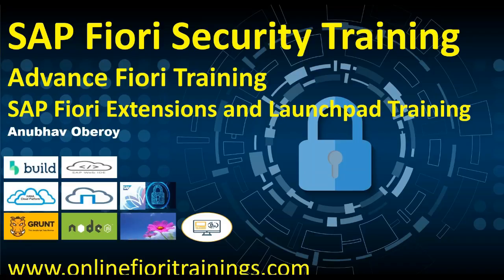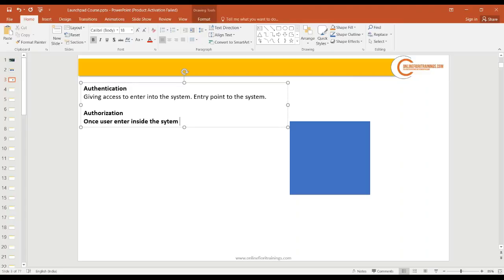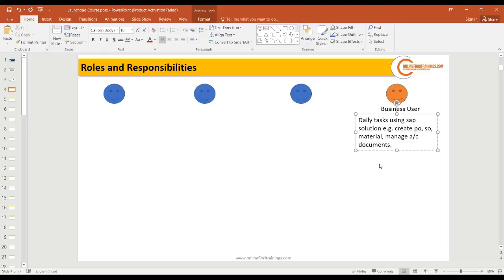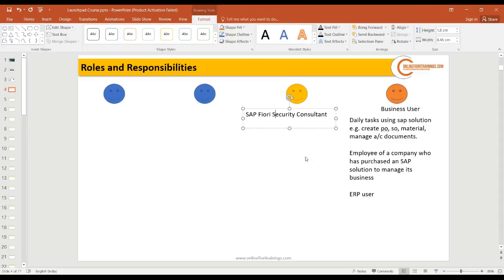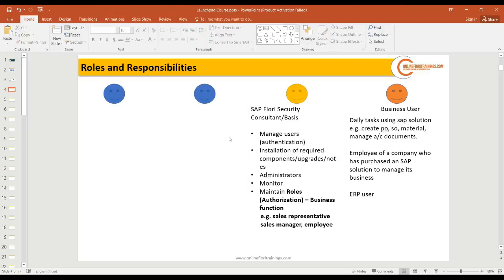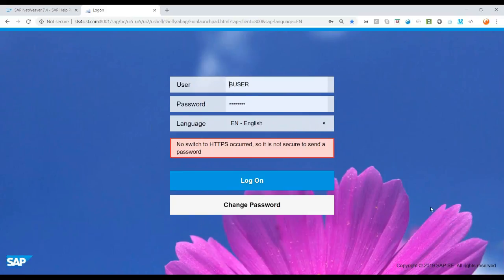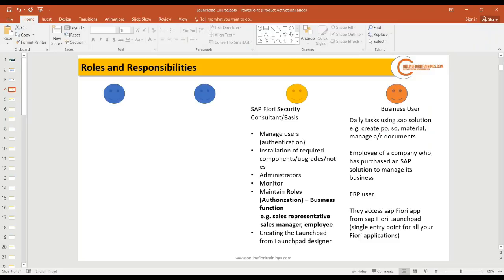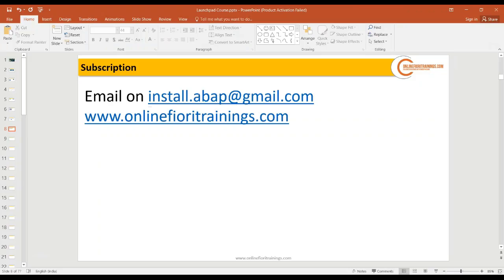Part 1 End to end SAP Fiori Security Training | Fiori Launchpad Guide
SAP Fiori Administration and Fiori Security allows us to activate standard fiori applications in SAP S4 HANA and Netweaver system. SAP_UI technology supporing fiori security by means of enabling us to create roles, and assign fiori roles to the business user. The course is perfect fit for sap basis and security consultants to enable them self in sap fiori.

fiori launchpad training, fiori security, fiori security guide, fiori security resume, fiori security questions, fiori security roles, fiori launchpad, fiori launchpad tcode, fiori launchpad configuration,
fiori launchpad designer,fiori launchpad url, fiori launchpad sap,
fiori launchpad link